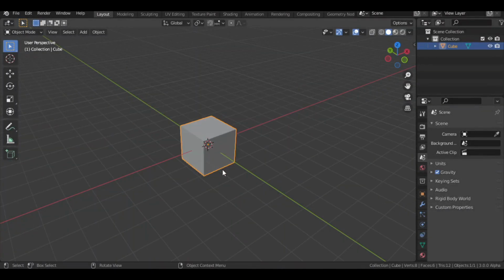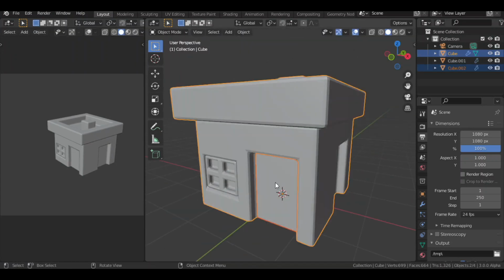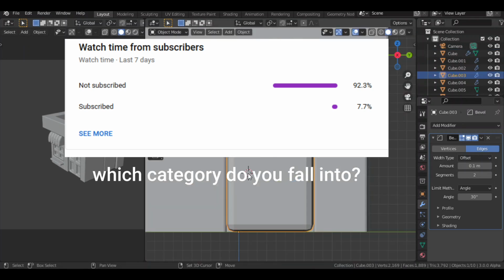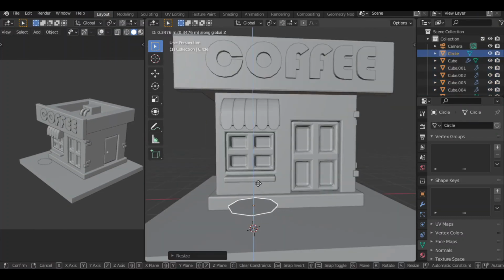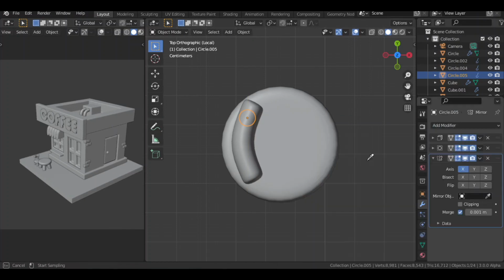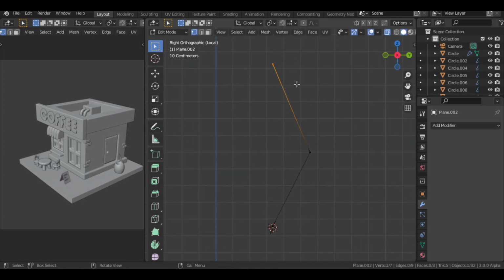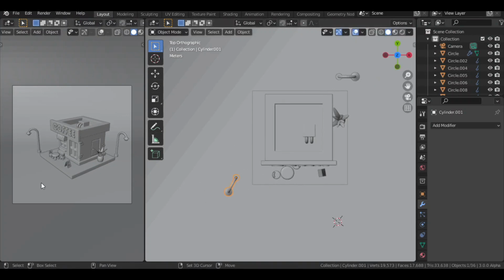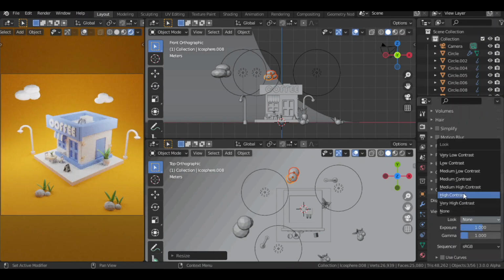Make a Coffee shop (Fast Tutorial)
Hi! I made a coffee shop this time in blender. Hope you guys like the video.
If you have any suggestions on what should I create next, post it on comments. I would really appreciate if you guys also share this since I am not getting enough views on my videos. Thanks.